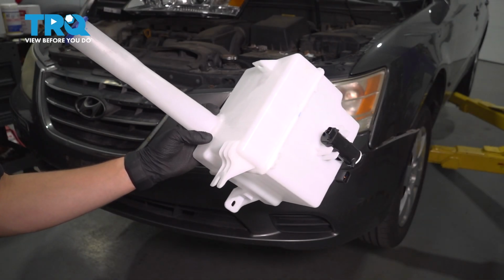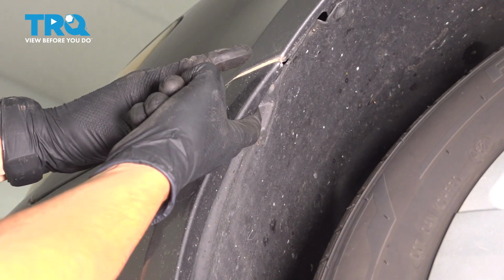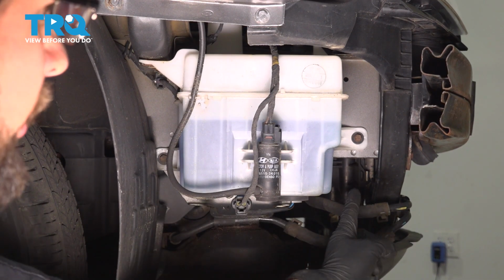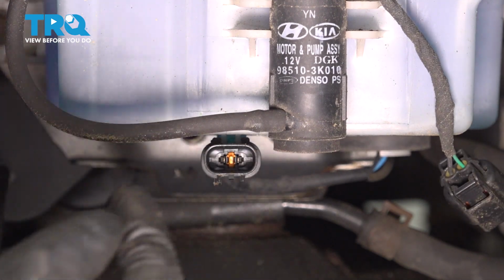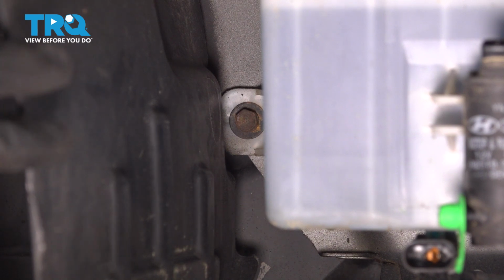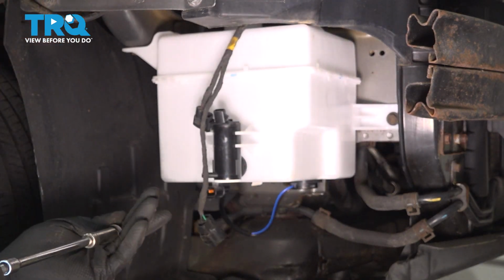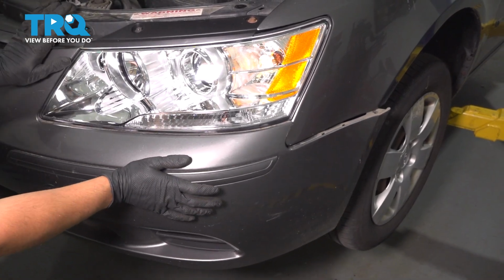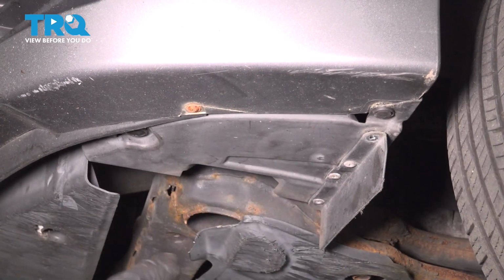How to Replace Washer Tank 2006-2010 Hyundai Sonata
Shop TRQ on Amazon
Windshield Washer Reservoir

This video shows you how to install a new washer tank from TRQ on your 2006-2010 Hyundai Sonata. Keeping a fresh supply of windshield washer fluid to keep your windshield clear is essential for visibility and safety. If your washer fluid reservoir is leaking or broken, you can replace it yourself!

This repair was done on a 2009 Hyundai Sonata SE 2.4L Sedan 4-Door FWD Automatic and the process should be similar on the following vehicles:
2006 Hyundai Sonata
2007 Hyundai Sonata
2008 Hyundai Sonata
2009 Hyundai Sonata
2010 Hyundai Sonata

Tools you will need:
• Ratchet
• Socket Extensions
• Safety Glasses